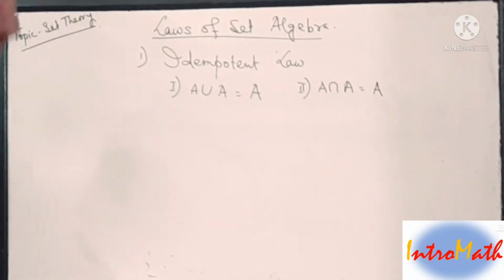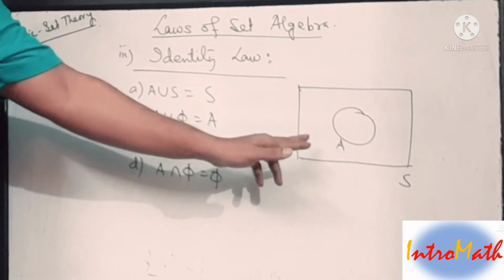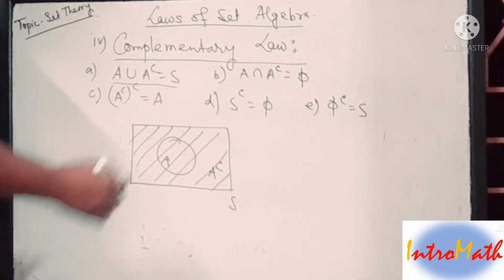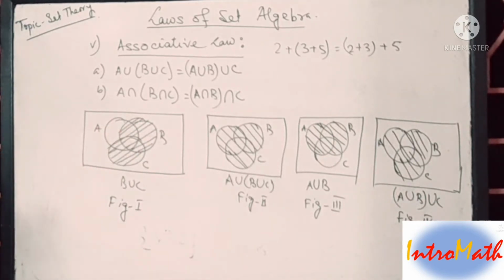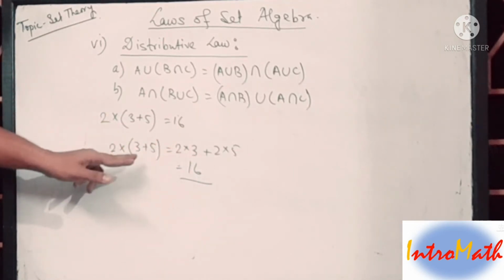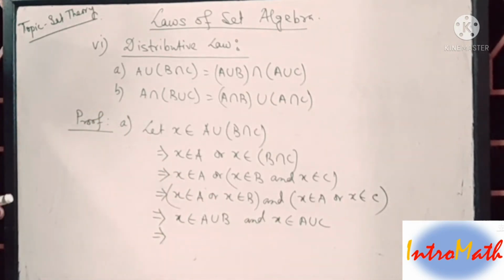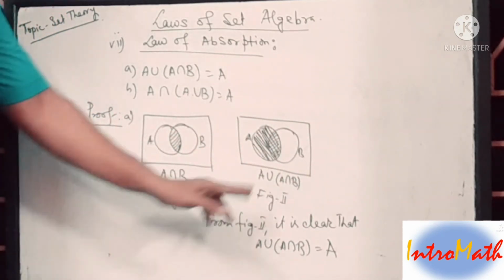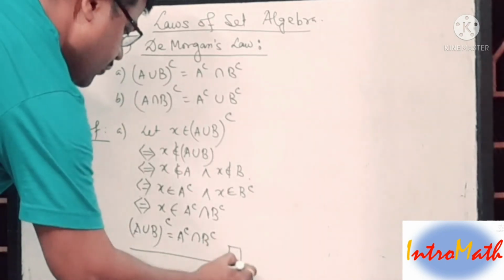Set Theory (Part III) Laws of set Algebra